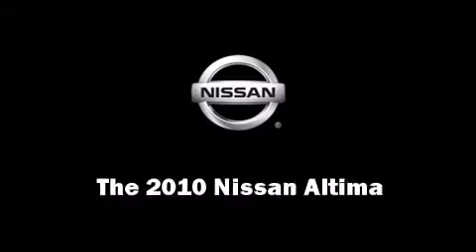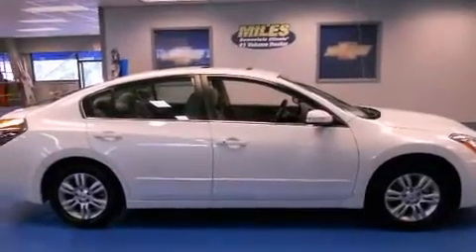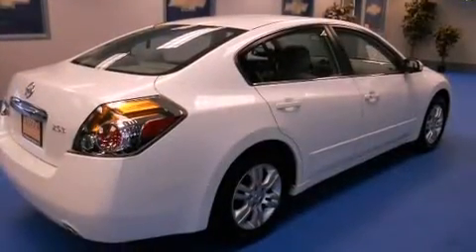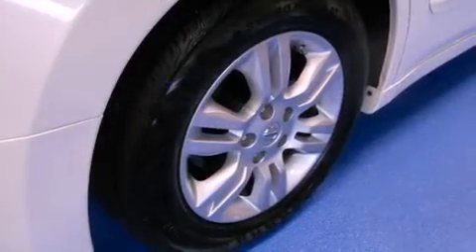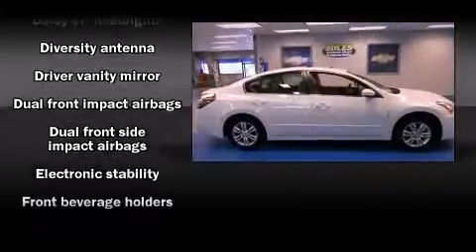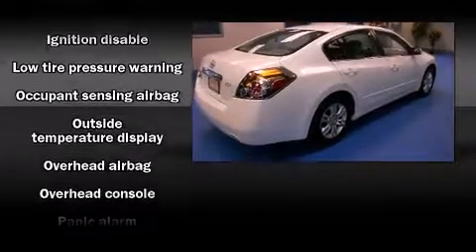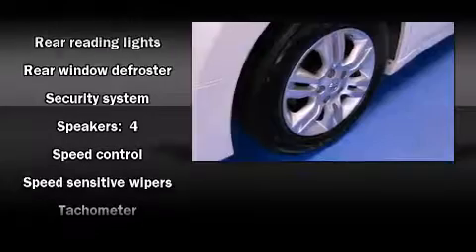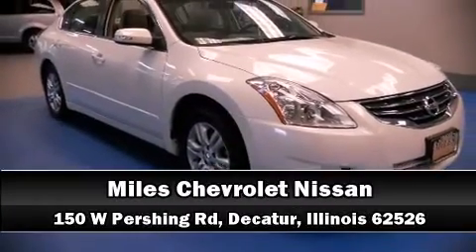2010 Nissan Altima 2.5 in Decatur, IL 62526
Miles Chevrolet
150 W. Pershing Rd.

Here's a great deal on a 2010 Nissan Altima. With less than 10,000 miles on the odometer, this 4 door sedan prioritizes comfort, safety and convenience. It features a front-wheel-drive platform, an automatic transmission, and a 2.5 liter 4 cylinder engine. All of the premium features expected of a Nissan are offered, including: front and rear reading lights, air conditioning, telescoping steering wheel, power door mirrors, power windows, remote keyless entry, and more. Nissan also prioritized safety and security by including: head curtain airbags, front SIDE impact airbags, traction control, brake assist, anti-whiplash front head restraints, ignition disabling, and 4 wheel disc brakes with ABS. Electronic stability control ensures solid grip atop the road surface, no matter how challenging the driving conditions. A Carfax history report provides you peace of mind by detailing information related to past owners and service records. Our aim is to provide our customers with the best prices and service at all times. Stop by our dealership or give us a call for more information.